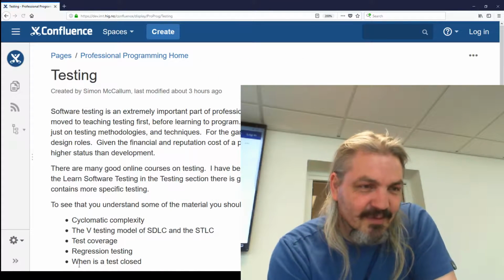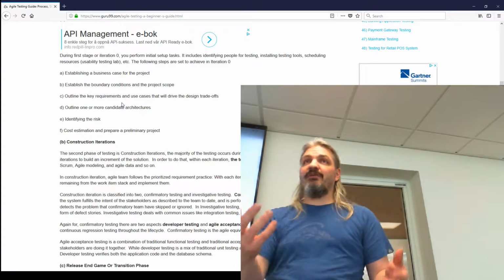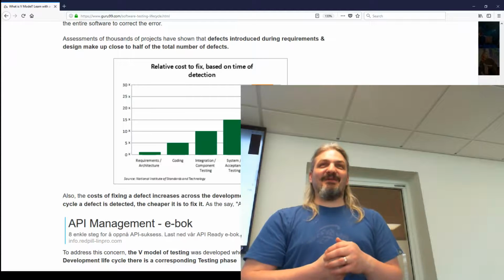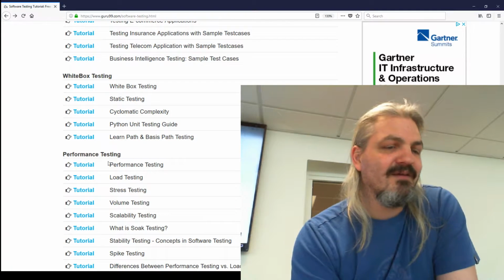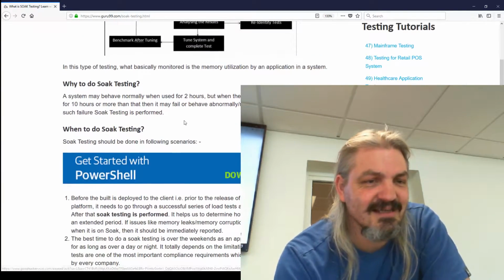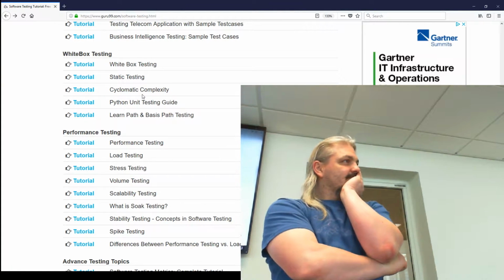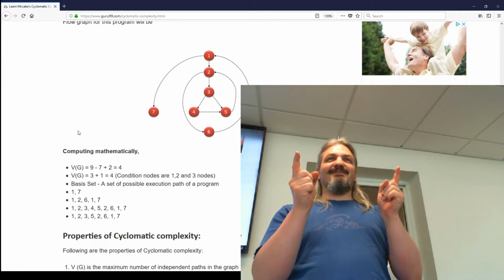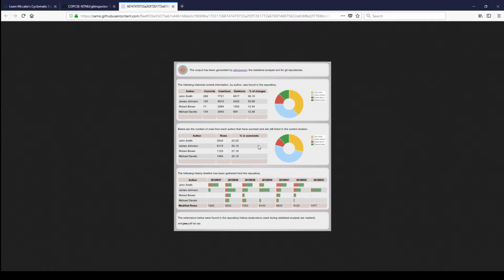IMT3602 Profession Programming testing and QA